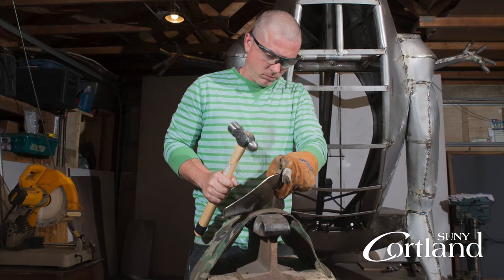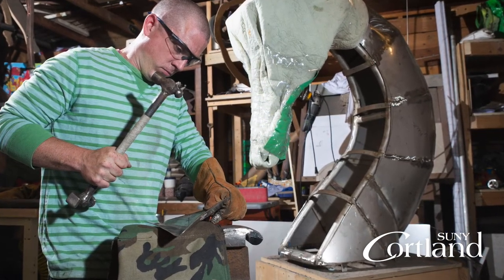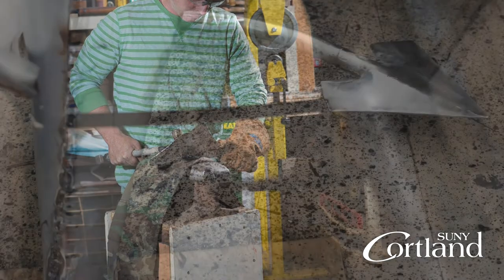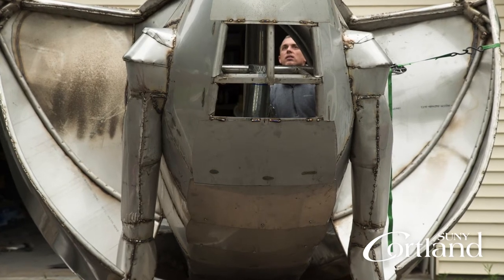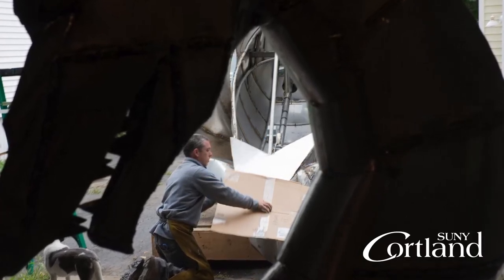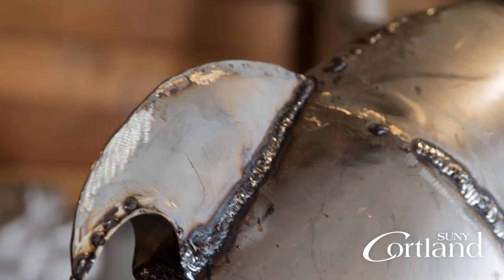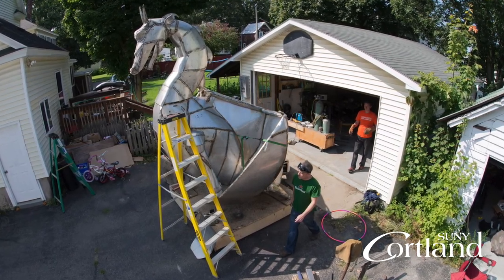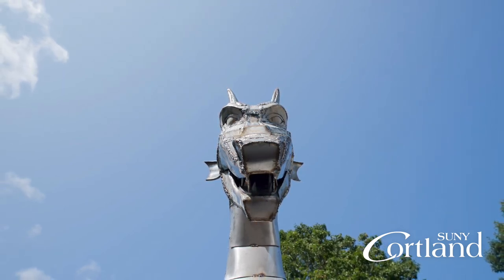Scott Oldfield '06 Red Dragon Sculptor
Scott Oldfield '06 talks about his artistic vision behind the Red Dragon sculpture that will be installed at the SUNYCortland Stadium Complex on Saturday, Sept. 16 at 11:30 a.m.